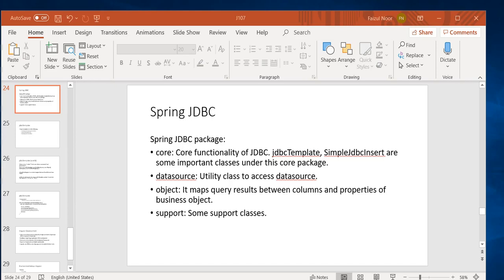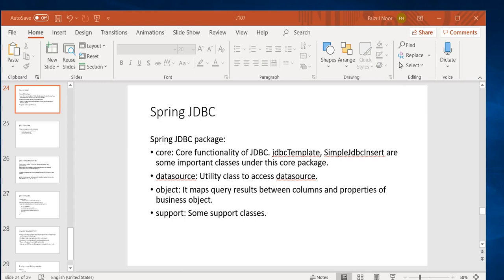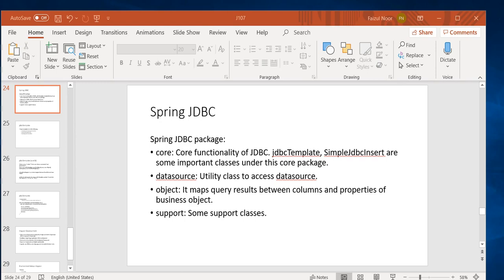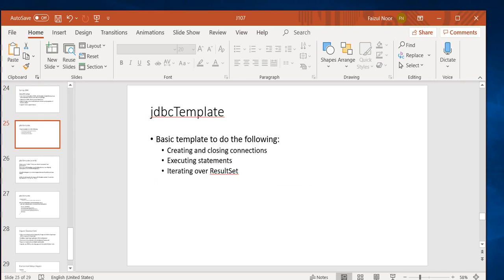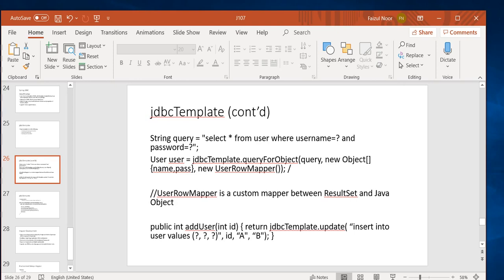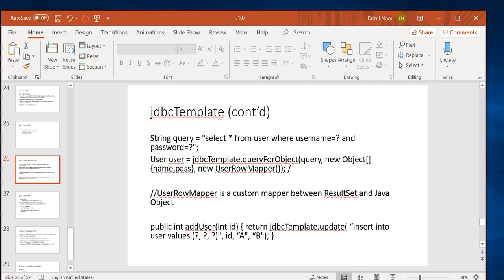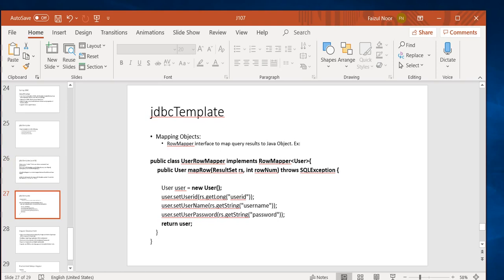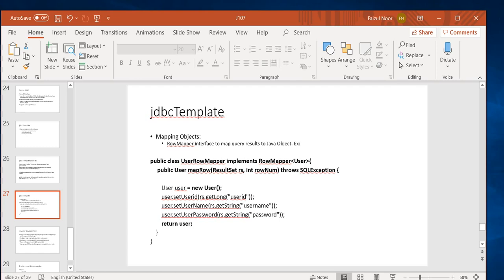708.Spring JDBC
Spring JdbcTemplate is used connect to backend database and execute SQL queries. Internally it uses JDBC API but simplifies the use of JDBC and helps to avoid common errors. It can run SQL queries, iterate through ResultSets and catch Exceptions.

This video shows a basic example how to use Spring Jdbc Template with back end mySQL and used in a RESTful API.